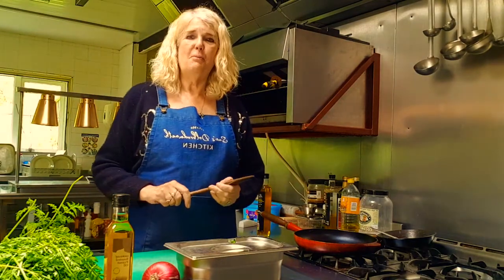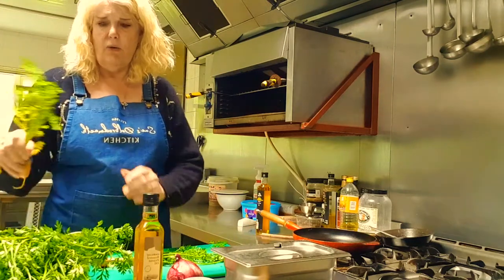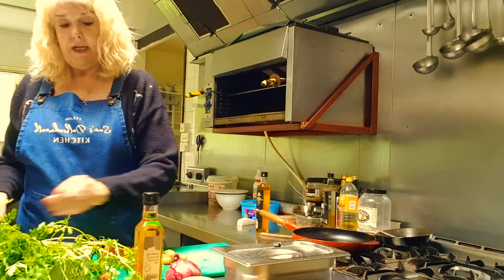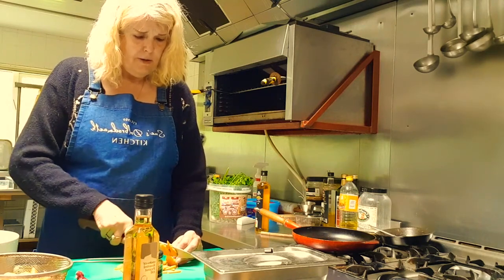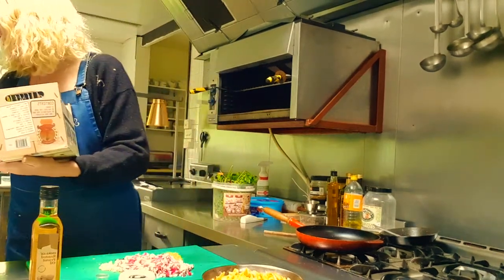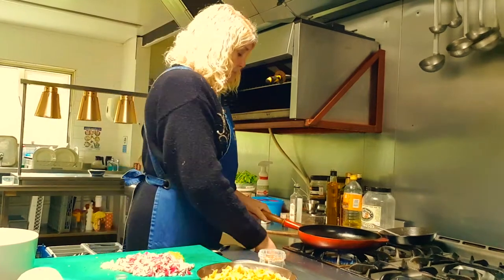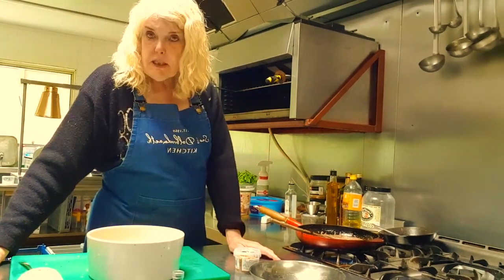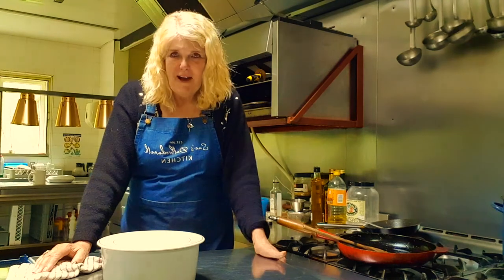Ball Carrot Harvest Done! Simple Homemade Relish, Veggie Box Recipes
Hello everyone,
in this video, I would like to show you the Recipe i have made from the small Ball Carrots that I harvested from the polytunnel the other day. I just need to show you the finished product in another video though as you have to leave it to marinate for a few days. It is delicious &  so simple, from my new Veggie Box Recipes. let me know what you think & try it for yourself goes great with meat or just salad.